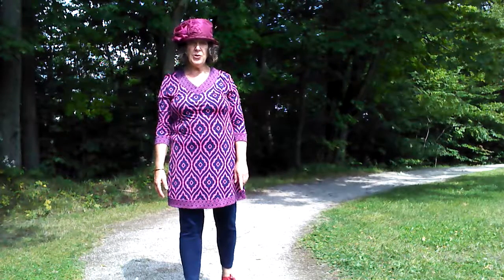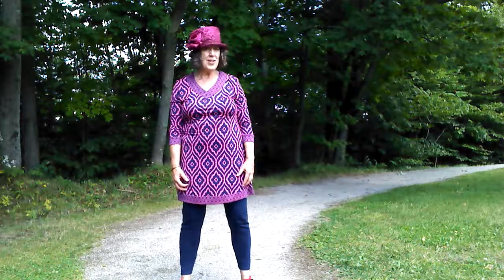Laughter Yoga: Laugh Along youtube Video Series with Kathryn Kimmins #23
The backdrop for these laughter exercises is Horseshoe Valley.
Our first exercise is the "Basic Yogic Breath" exercise, followed by, "Aloha", then "Jelly Bean" Laughter.
Jelly Bean laughter is an exercise where you pretend to hold between your two fingers, your favourite colour and flavoured jelly bean.
The idea is to stretch the facial muscles while you laugh in different ways while using your imagination.
The best part of jelly bean laughter is there are no calories.
HAHAHA!